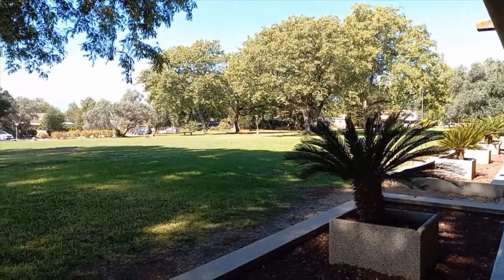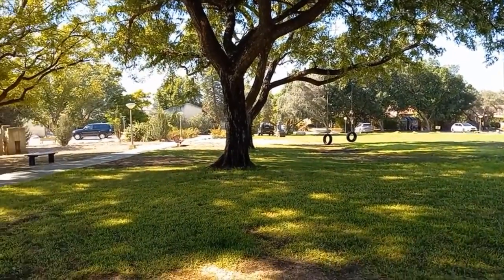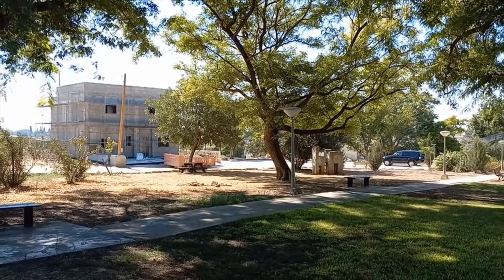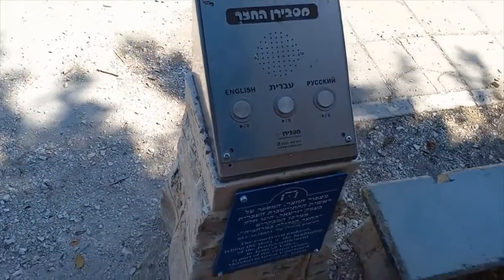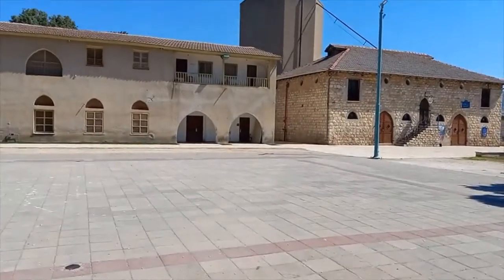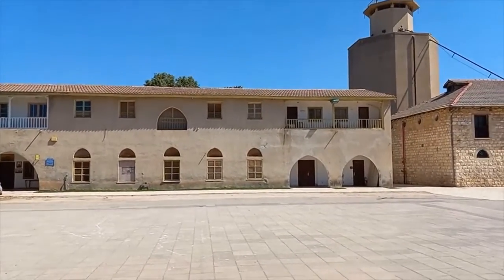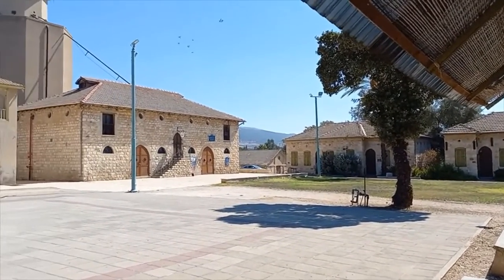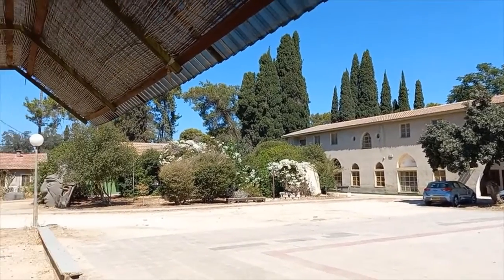Return to Merchavia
Visit to Kibbutz Merchavia 50 years after living and studying there